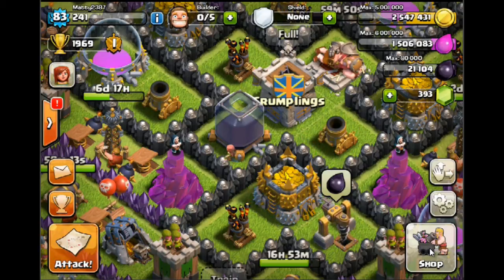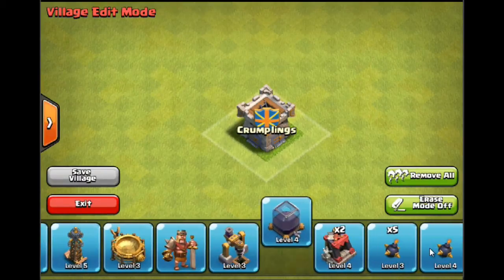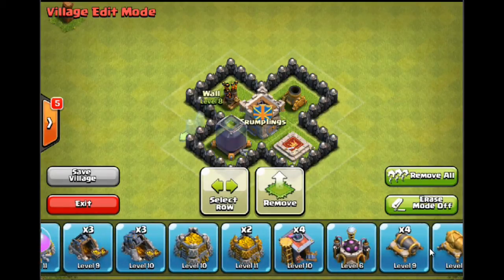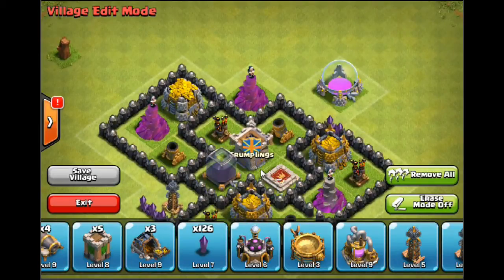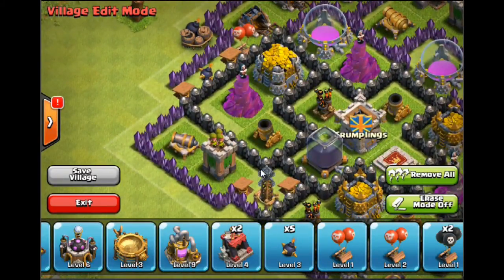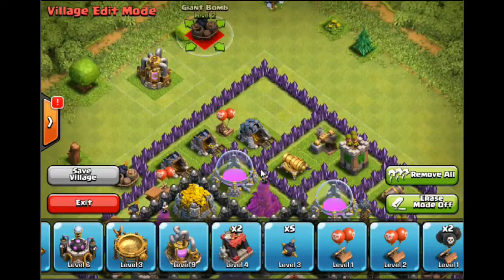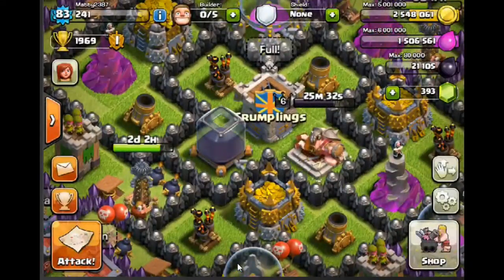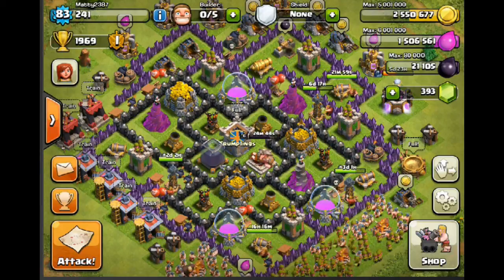Clash of Clans: How to design a base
Hey guys,

This is my take and advice on how to design your own base. I am not saying that what I created in this video is a base worth copying, however the concepts and design ideas should apply to your own bases.

If this video helps in any way then it has been a success.

Please let me know your thoughts on this vid!